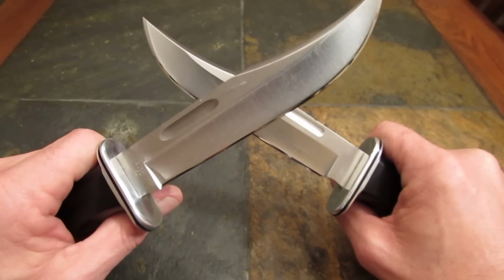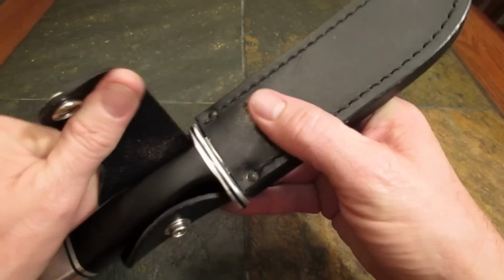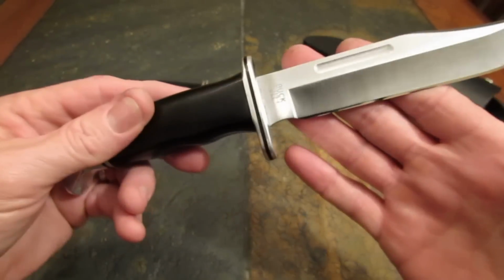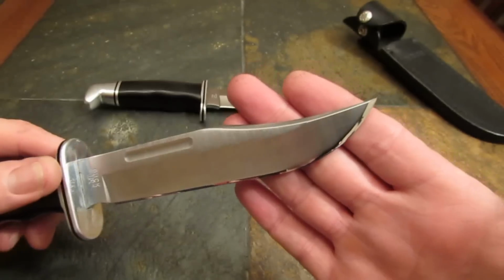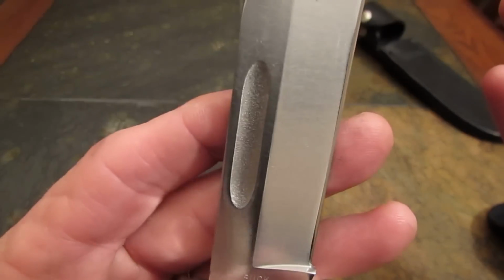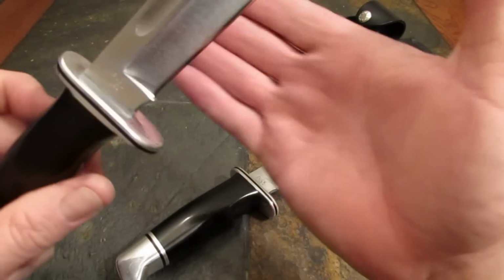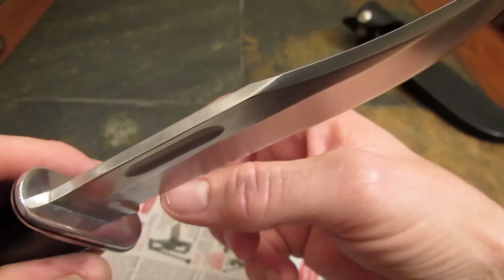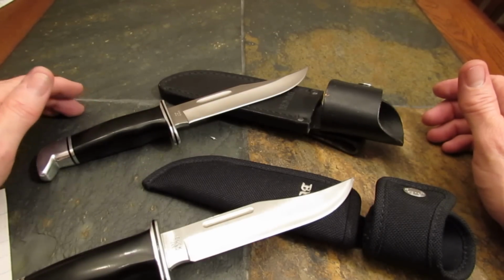Buck 119 Special Review: Timeless Camp Knife Excellence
Here's my review of the iconic, classic and excellent Buck 119 Special.  This 6" Bowie knife combines great aesthetics, durable materials and construction, and versatile cutting ability in an affordable package.  No wonder it's in more camp kits than perhaps any other fixed blade knife!